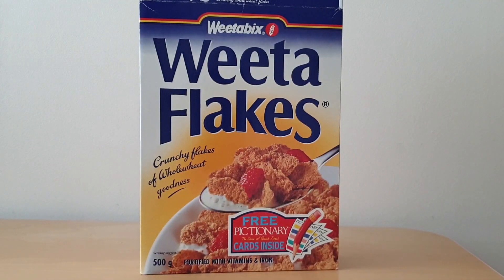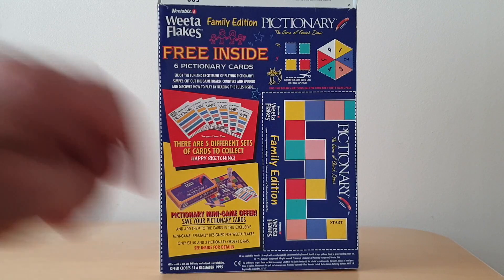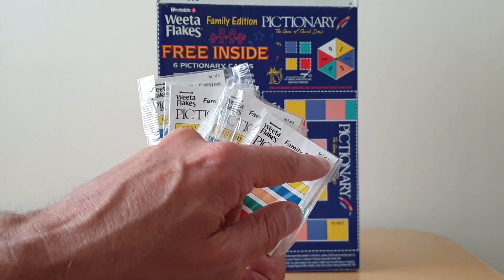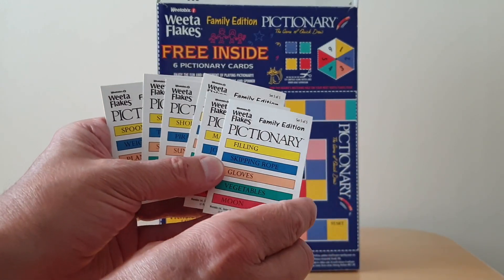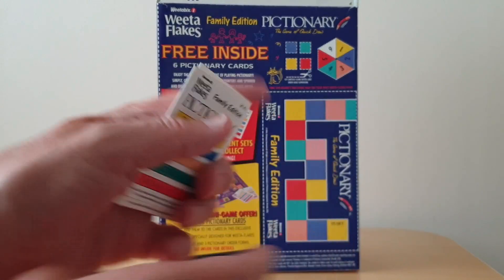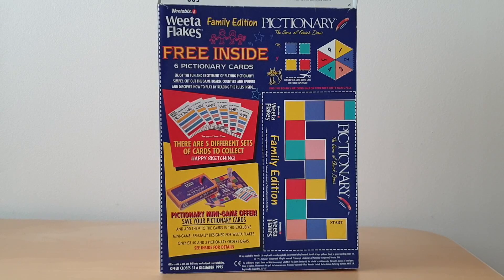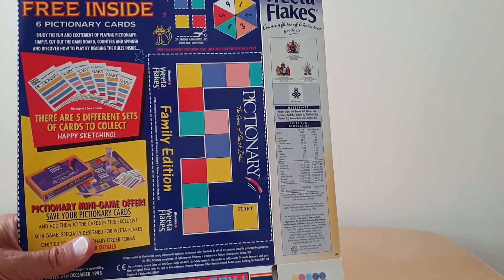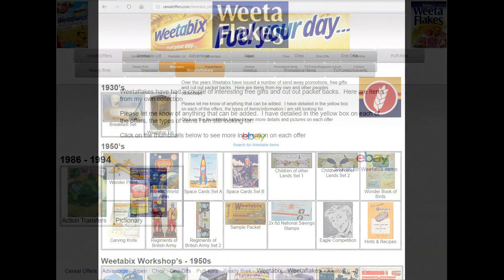Weetaflakes Pictionary Family Edition & Cereal Advert (1994)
Given away with Weetabix Weetaflakes (renamed Advantage) for 5 different packs of the Pictionary board game with cut out on the packet back.  This was promoted during Childrens TV Adverts in the Ad breaks along with kids comics.